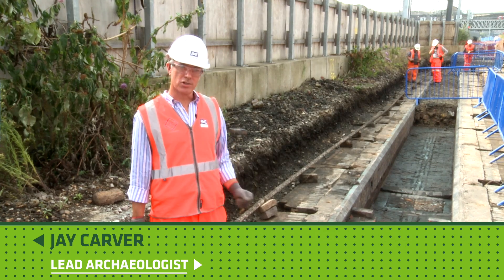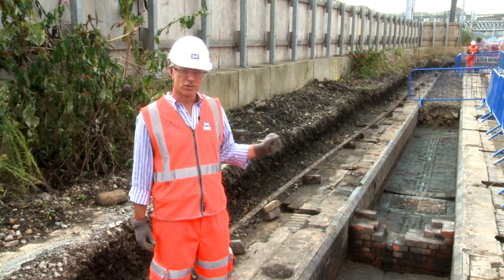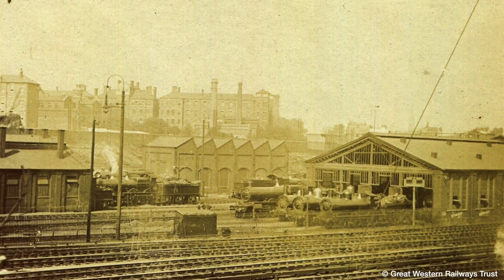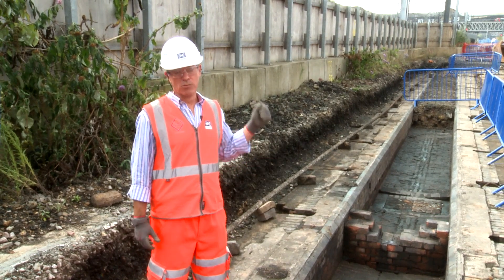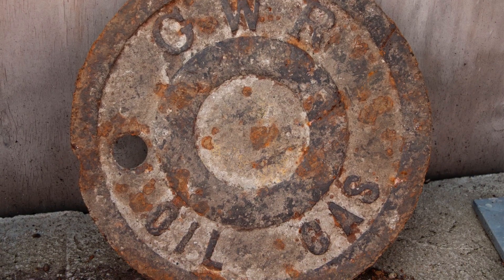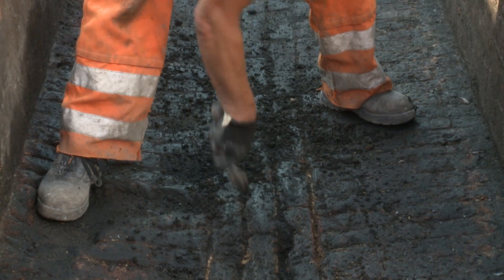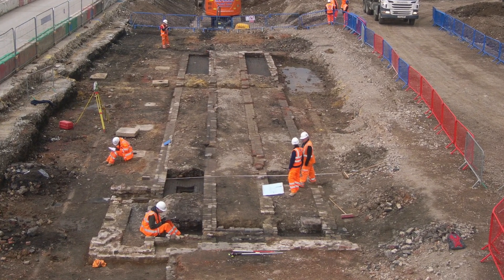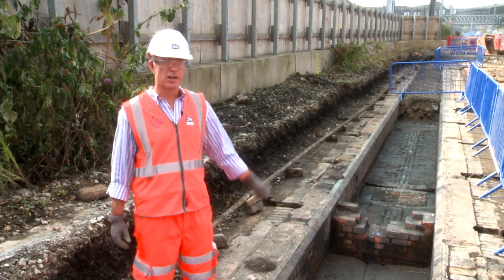Crossrail Archaeology: Brunel's railway heritage uncovered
Victorian-era rail infrastructure excavated near Paddington as part of the UK’s largest archaeological programme.

Engineering marvels of the Great Western Railway are uncovered for the first time in more than 100 years.

Remains of structures built by celebrated engineer Isambard Kingdom Brunel for his Great Western Railway have been unearthed near Paddington in west London.

Newly excavated by Crossrail as part of the UK’s largest archaeological programme, findings include foundations of a 200-metre-long engine shed, a workshop and turntables. The structures were used for Brunel’s famous broad-gauge railway, which first ran steam trains through the area in 1838.

The Crossrail archaeology team is documenting the remains using laser scans, creating 3D models of the buildings which date from the 1850s and were levelled in 1906 to make way for a goods storage yard. These records will help historians understand the early development of railways in the UK and the methods of Brunel, widely regarded as one of Britain’s greatest engineers.

Jay Carver, Crossrail’s Lead Archaeologist said: “Isambard Kingdom Brunel’s Great Western Railway is the most complete early mainline railway in the world. Whenever we expose parts of the original infrastructure it is vital to record these for posterity and the history of rail in this country. Using the latest 3D scan technology provides a permanent and accurate model of Brunel’s distinctive architectural legacy.”

The remains were found on a construction site known as Paddington New Yard, to the east of Westbourne Park Tube station. From 2018 the area will accommodate Crossrail tracks, turn-back sidings, an elevated bus deck and a cement factory, which had to be temporarily relocated to accommodate the building of Crossrail. The works at Paddington New Yard are being undertaken by Costain.

The engine shed shows evidence of the change from 7-foot wide broad-gauge train tracks used by Brunel’s Great Western Railway, to the standard gauge tracks prescribed in an Act of Parliament in 1846 and widely implemented by the 1860s. Brunel initially resisted this change in the so-called ‘Gauge Wars’.

To date, Crossrail’s archaeology programme has discovered over 10,000 items spanning 55 million years of London’s history across 40 construction sites. Notable finds include Roman remains, plague pits, the Bedlam hospital burial grounds and a Tudor manor house.